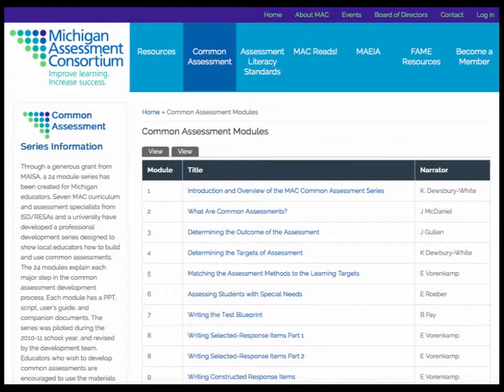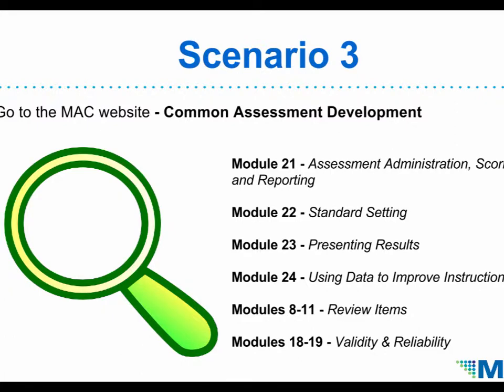MAC Common Assessment Development (CAD) - part 3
Michigan Assessment Consortium (MAC) has partnered for this project with TRIG EduPaths to develop resources for their professional learning portal.